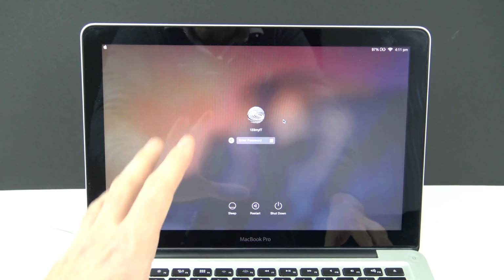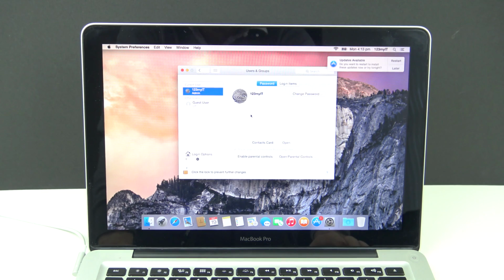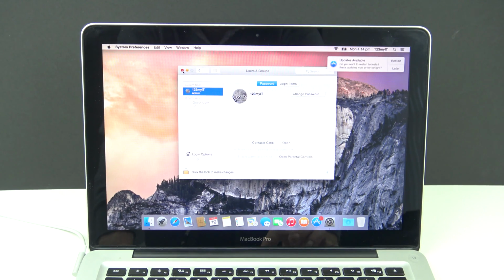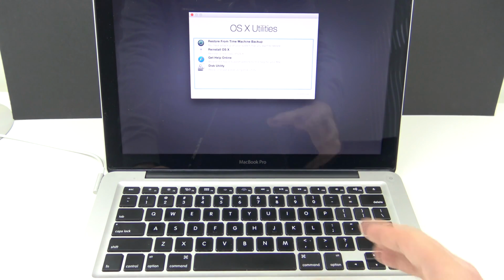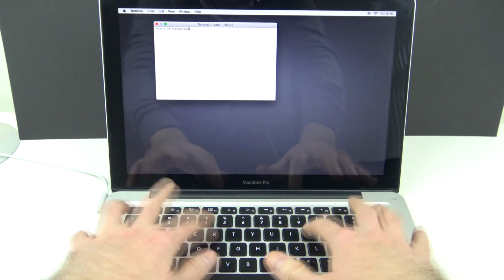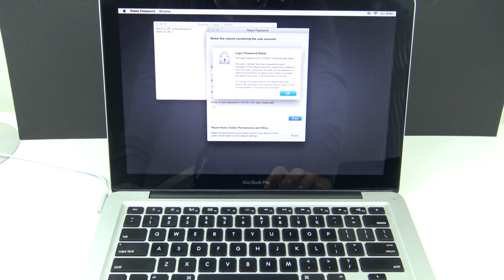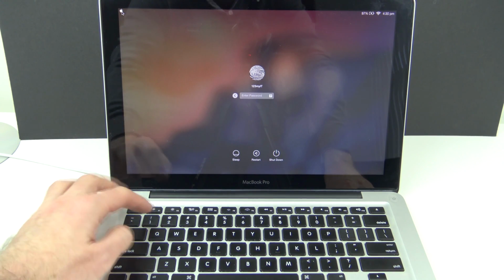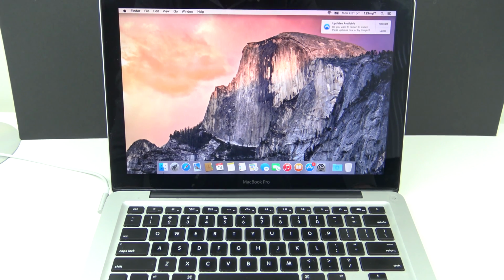How to reset your Mac OS X password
This video will show you how to reset your Mac OS X password using the resetpassword terminal command.